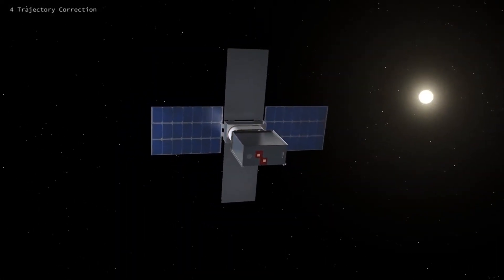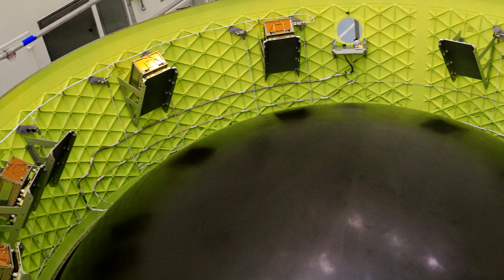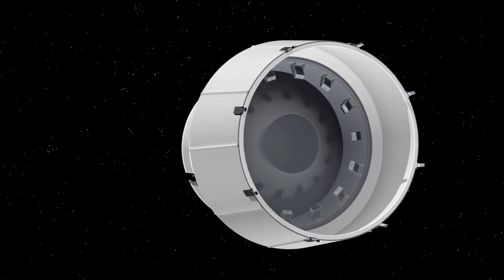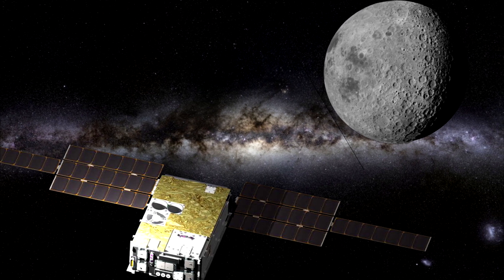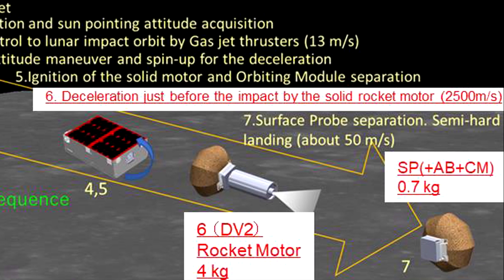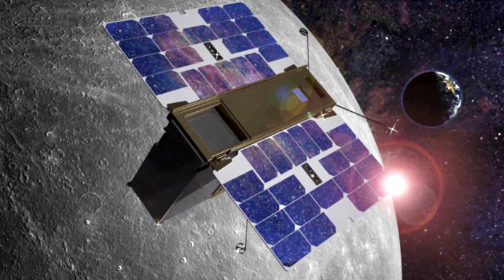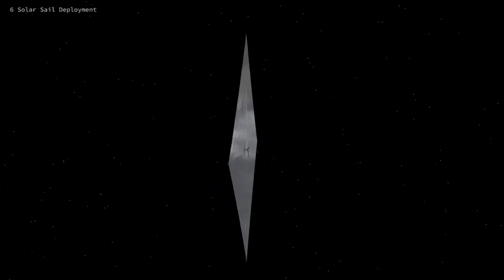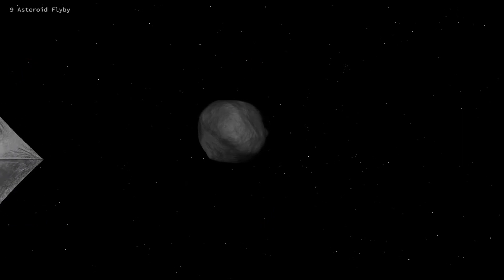#16 - Problems with CubeSats released during the Artemis I mission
Today we will talk about the Artemis I mission again. This time, however, outside of the Orion spacecraft. We will focus on the ten CubeSats that were launched as secondary payload.